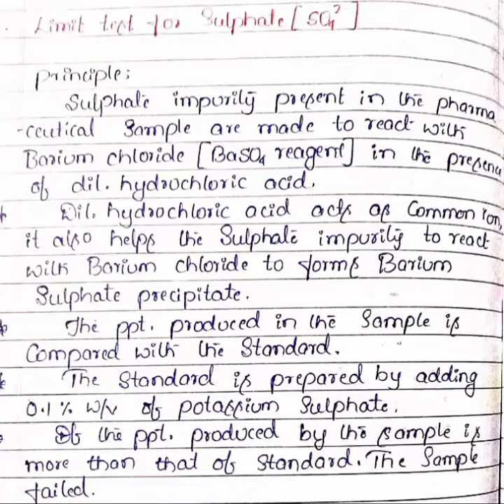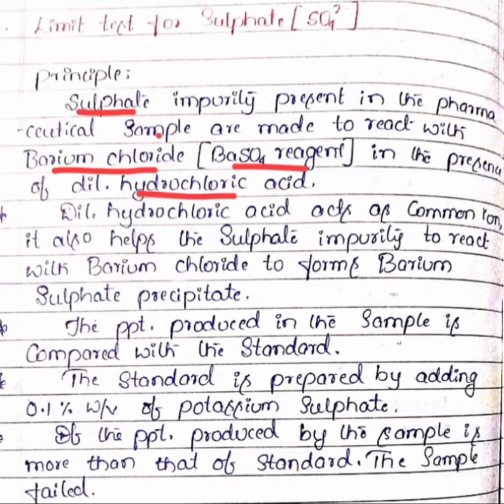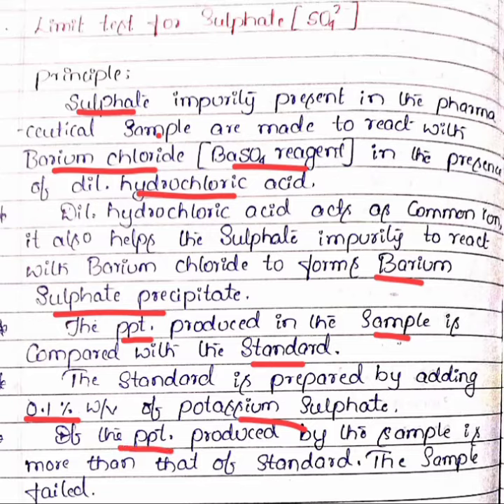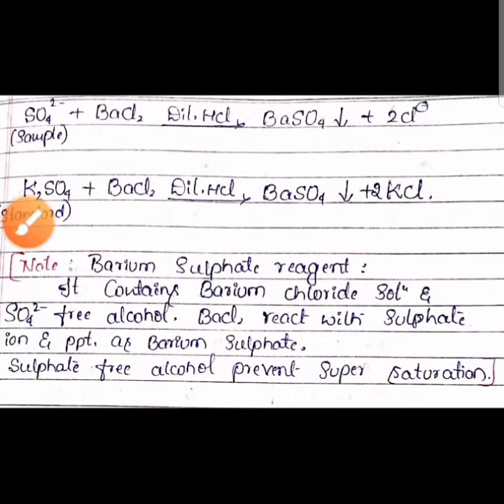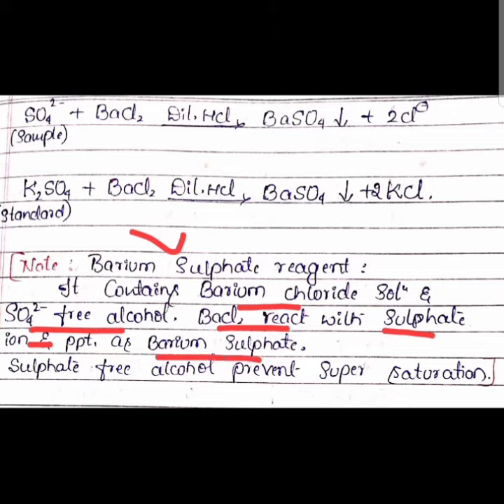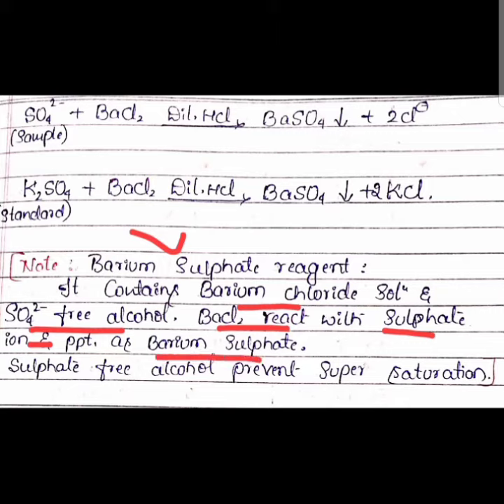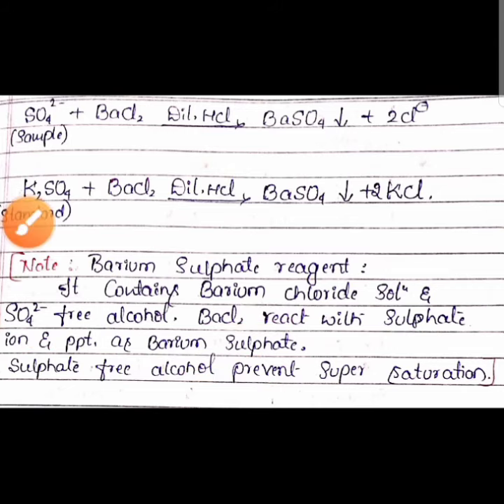Limit test for Suplhate /1st Sem B.Pharm / D.pharm P.I.C